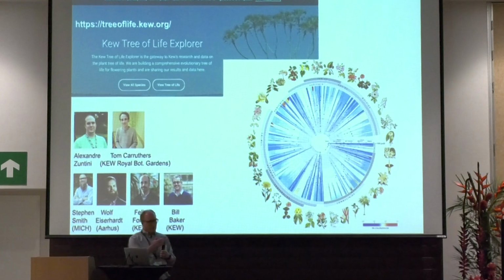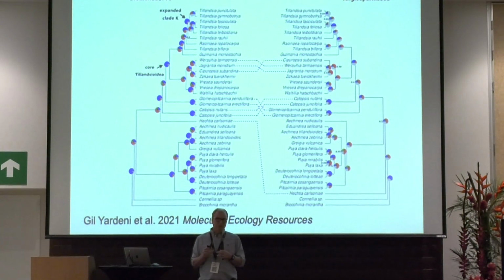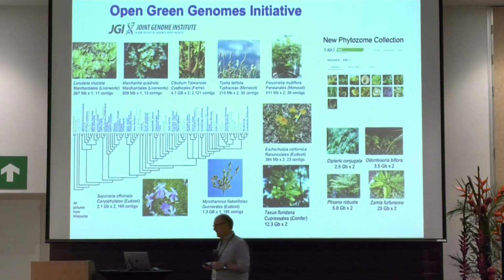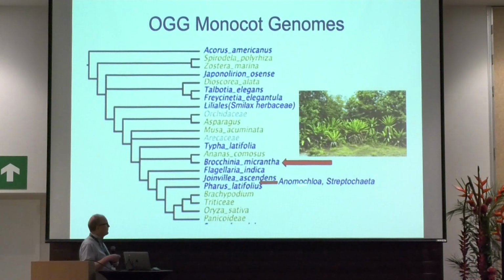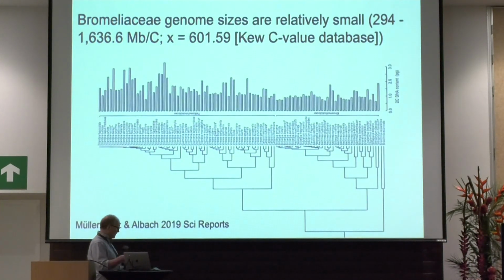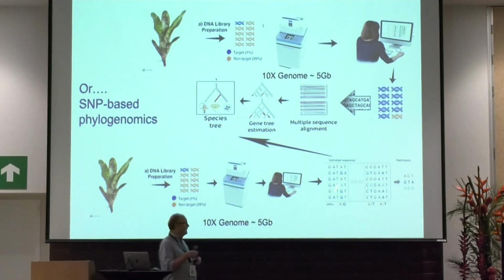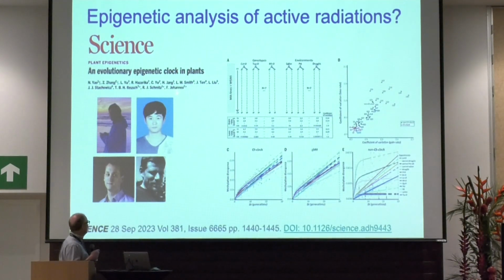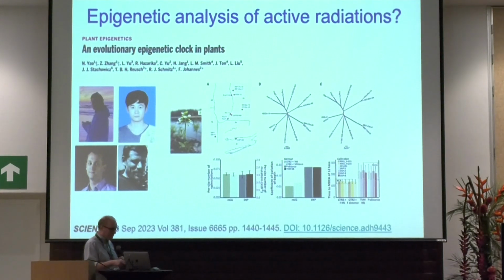MONOCOTSvii: James Leebens Mack Talk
Bromeliaceae phylogenomic analyses elucidate genome evolution across diversification bursts
Jim Leebens-Mack, Department of Plant Biology, University of Georgia

Abstract:  Phylogenetic analyses of Bromeliaceae have implicated bursts of diversification both recent and ancient diversification. More recent phylogenomic analyses of whole plastomes and large sets of nuclear loci have also recovered species tree estimates with rapid diversification on the spine of the Bromeliaceae phylogeny and strong support for Brocchinioideae sister to a clade including all other bromeliad subfamilies.  This talk will introduce a haplotype resolved chromosomal genome assembly for Brocchinia micrantha and discuss the utility of whole-genome comparisons for elucidating the evolutionary history of Bromeliaceae. Changes in gene content and genome structure will be presented and discussed in the context of evolutionary innovations.